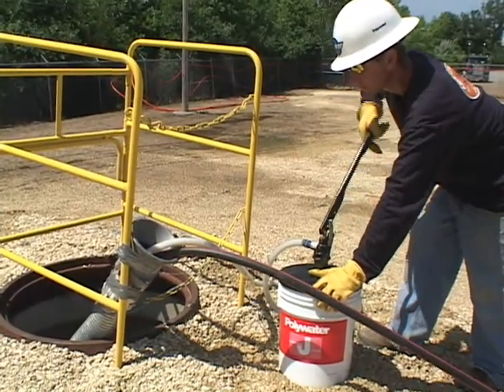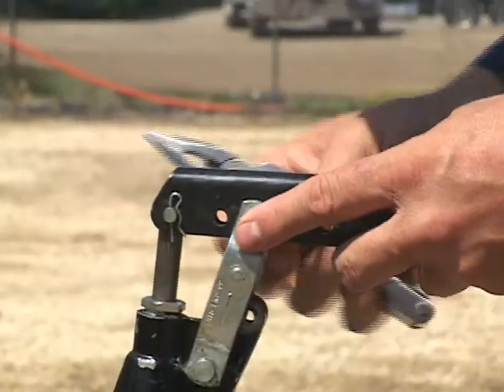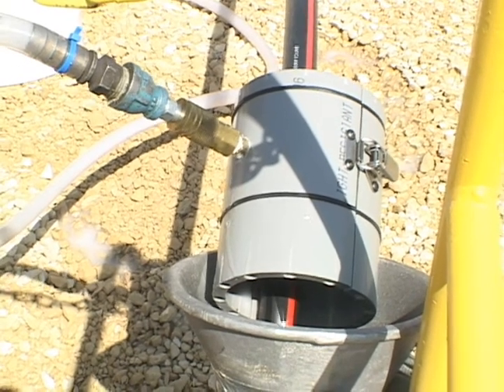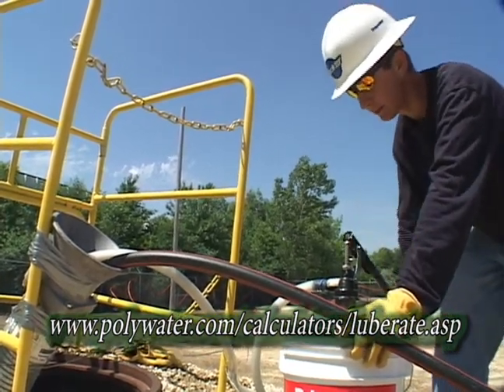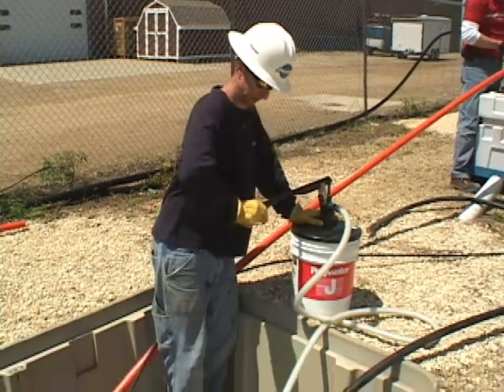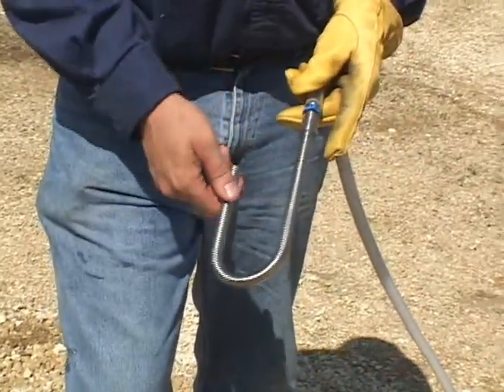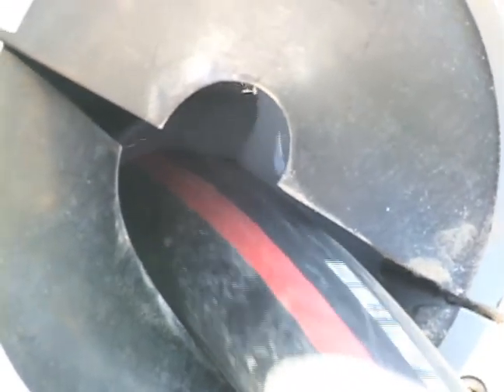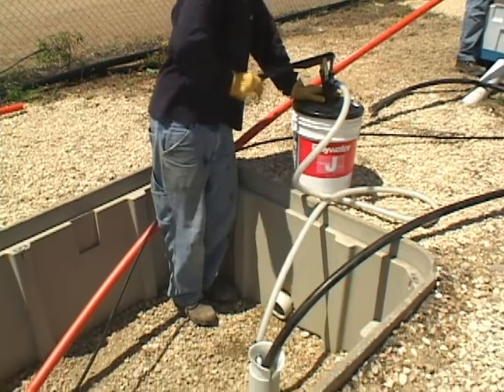Using pumps to apply cable pulling lubricants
Apply Polywater cable pulling lubricants using Polywater pumps. They apply lubricant more evenly and make clean up a snap.